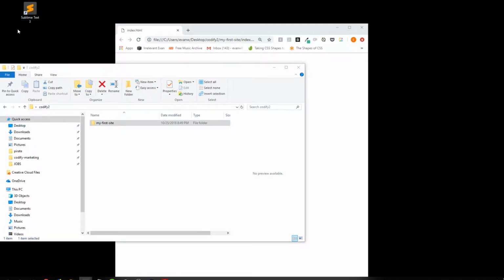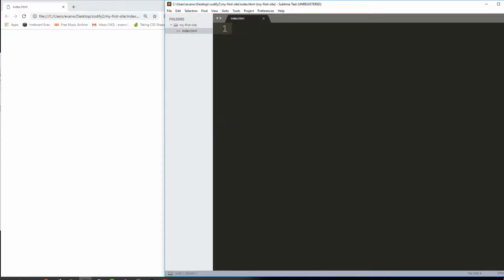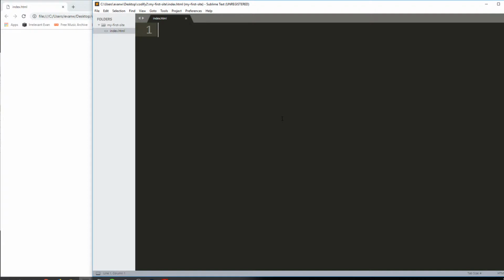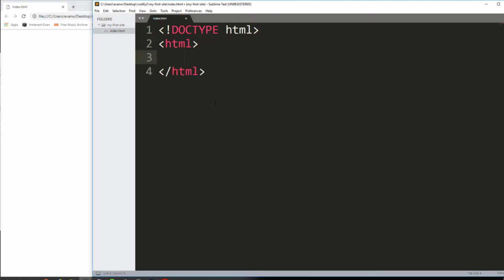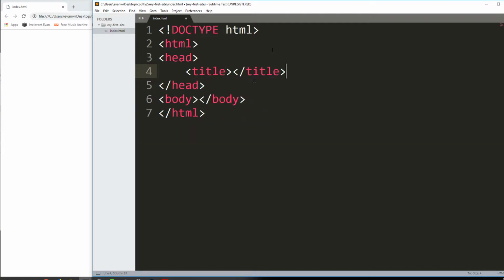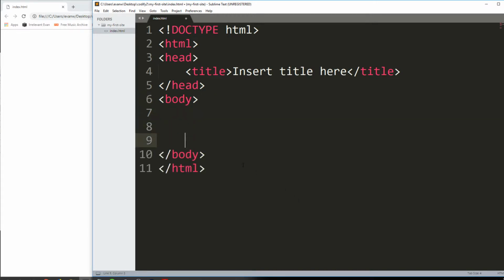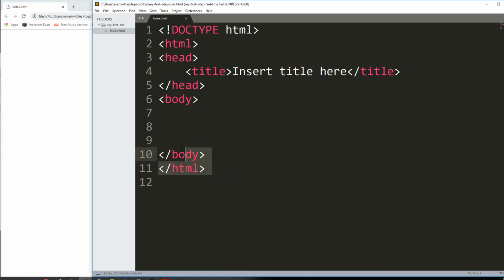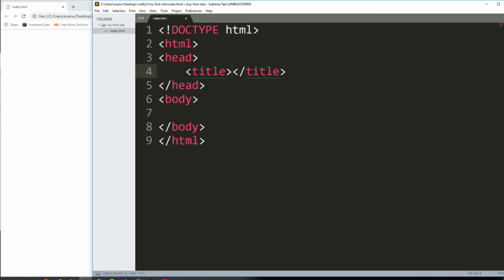09. HTML Boilerplate Code